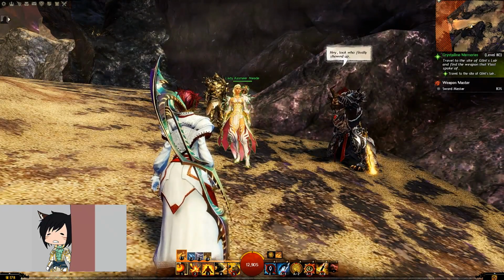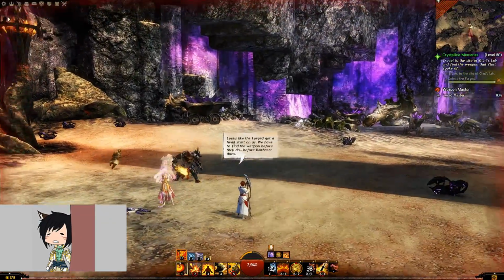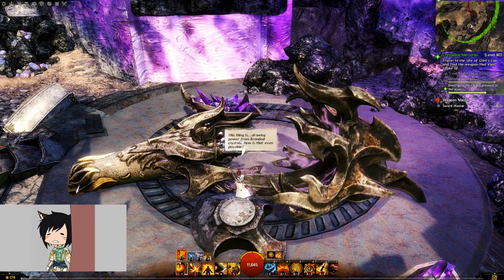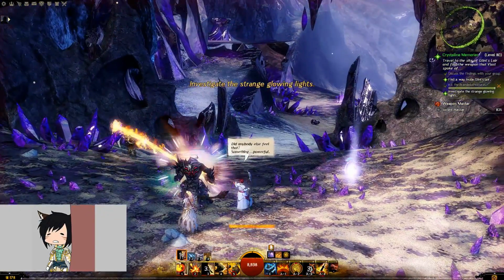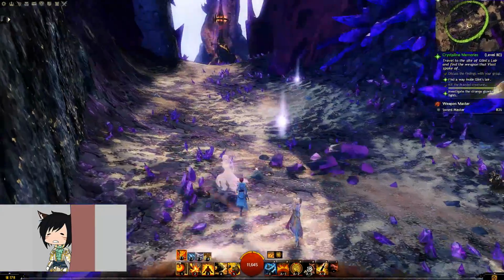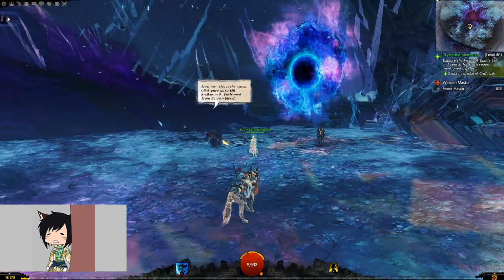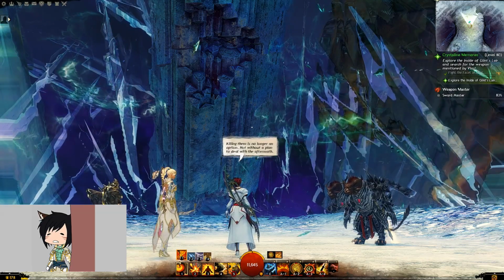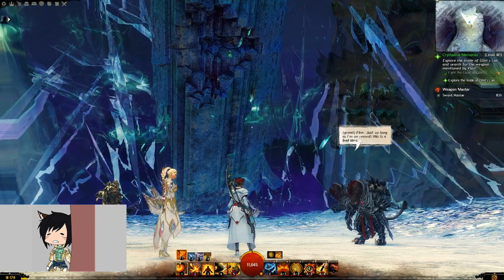Let's Play: Guild Wars 2: Path of Fire - Part 5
Act 2:
Crystalline Memories

Take a tour at Glint's Lair!

Add me! iamendgame.6217

Be part of our guild!

Guild Wars 2 is a massively multiplayer online role-playing game developed by ArenaNet and published by NCSOFT. Play for free @